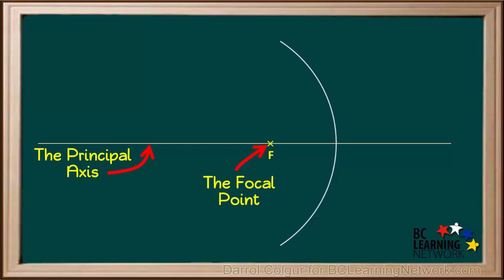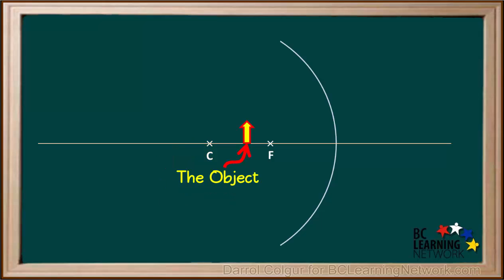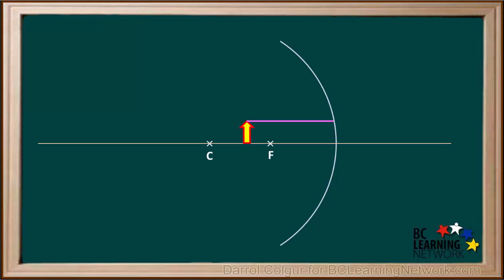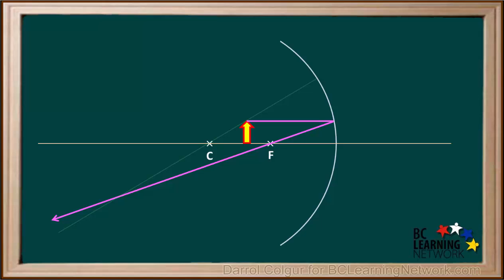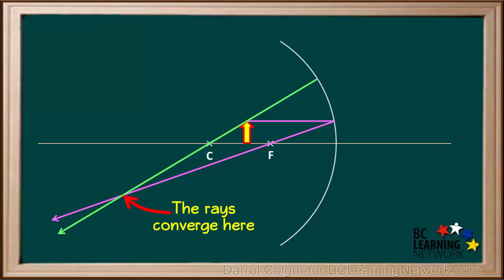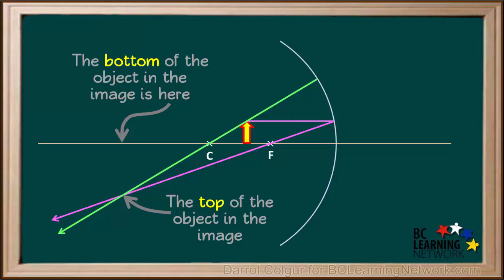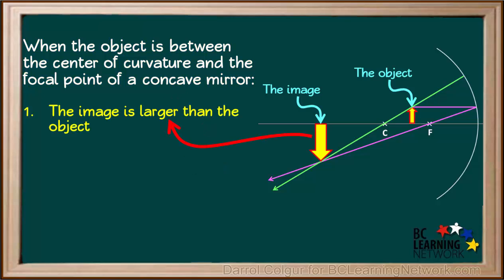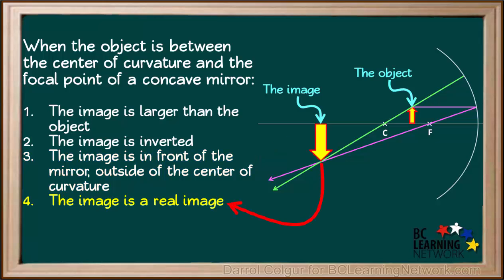WCLN - Ray Diagram for a Concave Mirror -- Case 2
This video shows you a simple method for drawing a ray diagram for a concave mirror when the object is between the center of curvature and the focal point. This ray diagram will help you understand the characteristics of the image formed.